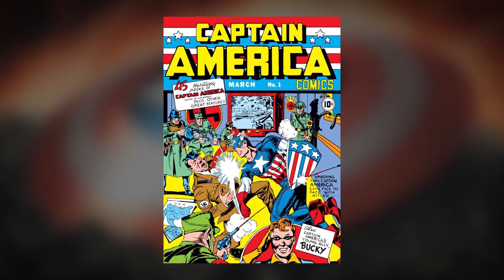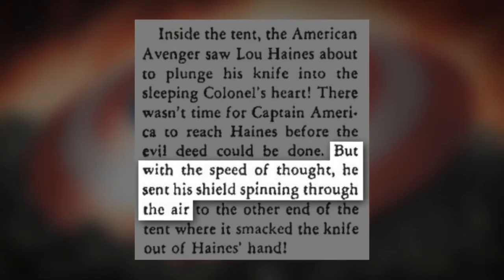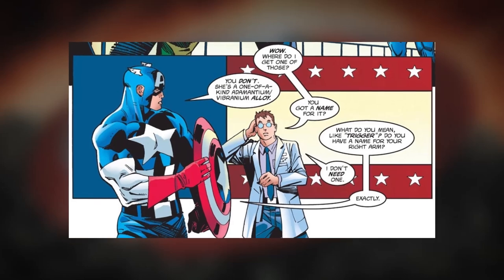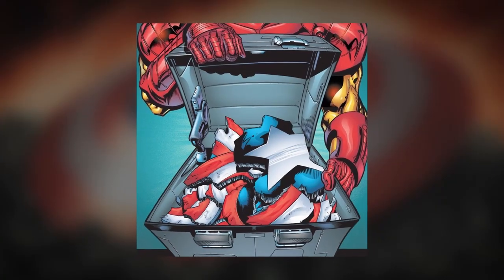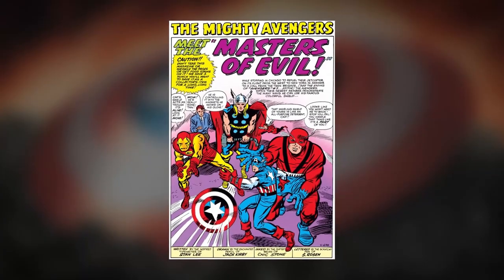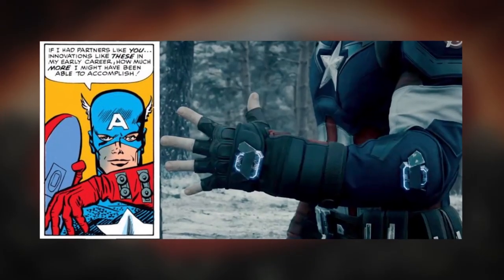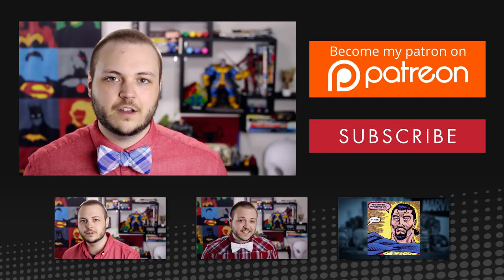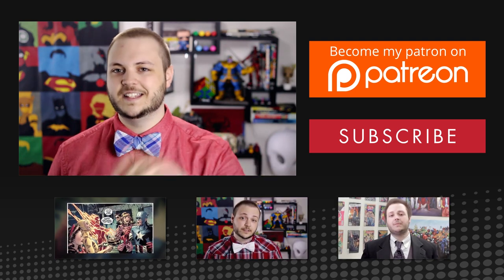How Does CAPTAIN AMERICA's Shield Always Come Back to Him? || NerdSync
Captain America's weapon of choice is his iconic shield! He is so incredibly skilled with it that he can throw it, bounce it off multiple surfaces and enemies, and then have it almost magically return to him. But how does Captain America's shield always seem to come back to him? The simple answer here is that Cap knows his shield so intimately that he can predict how it will react when thrown at different angles, speeds, and distances. He also has the mental capacity to calculate trajectories on the fly.

However, this was not always the case. In the early 60s, Iron Man gave Cap's shield a high-tech upgrade complete with a magnetic glove that would allow Cap to throw his shield, have it do all sorts of maneuvers, and then have it return to him. And it looks like Avengers: Age of Ultron might be borrowing from that!

Tie-Ins are quick and snappy videos that take a look at some fun facts and concepts surrounding comics!

Hosted by Scott Niswander (@ScottNiswander)

SOURCES

So Captain America's Shield Works Through Magnets?!

SOCIAL MEDIA

LISTEN to the NerdSync Podcast!

BECOME a NerdSync Patron!